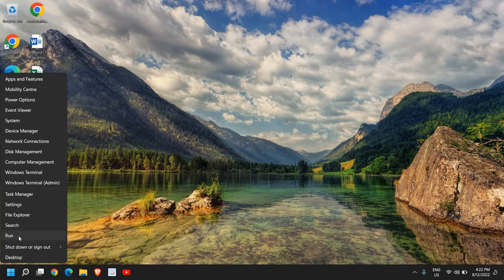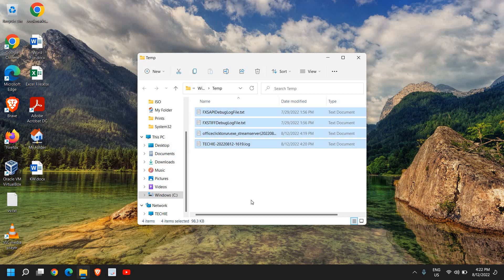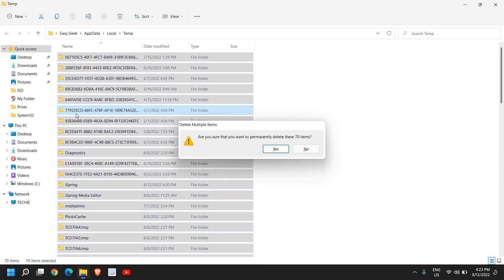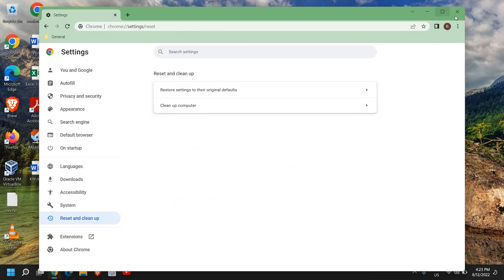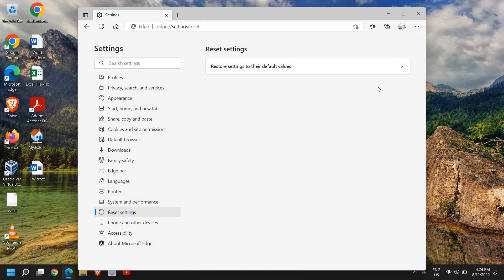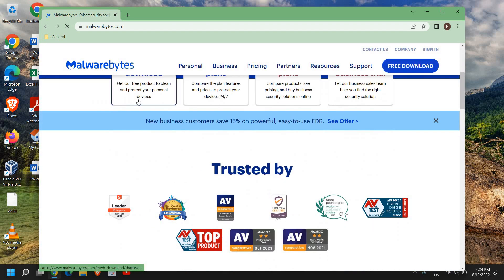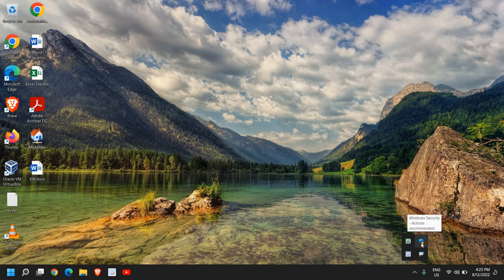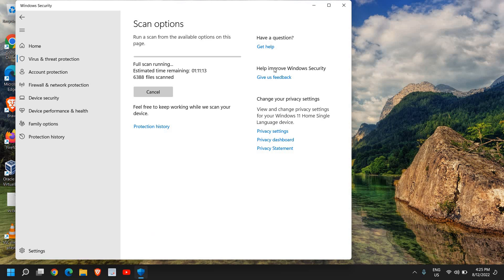How To Remove Virus From Windows 11/10 (Super Easy & Quick)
Best tutorial on how to delete virus on windows 11 or windows 10 or how to remove virus from pc. If while playing or downloading any game your computer got infected and your laptop is acting weird because of virus you can watch this tutorial to remove all kinds of viruses from your laptop or the desktop you can remove spyware malware adware Trojan or any other key logger in your computer then you can remove clean all virus from your computer make your computer faster. Learn to remove virus from windows 10. Step by step tutorial to remove delete all virus or any virus from computer. Remove Spyware malware infection trozen or ransomware from pc.